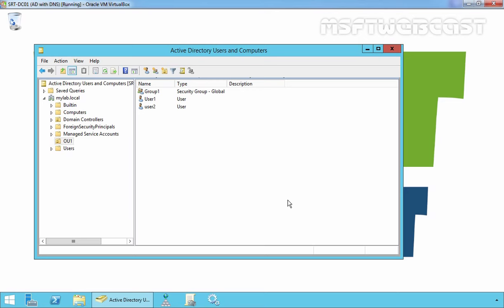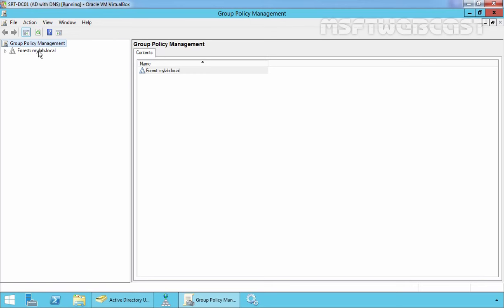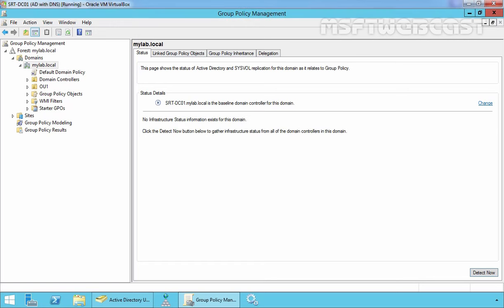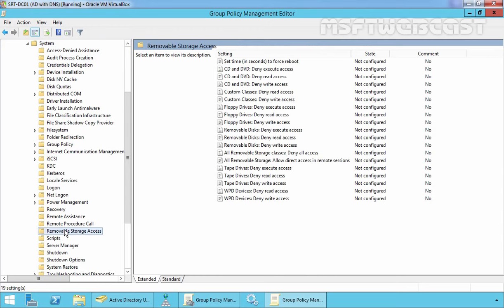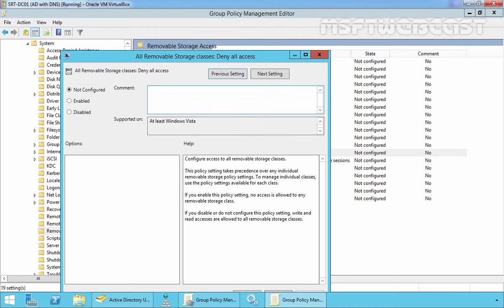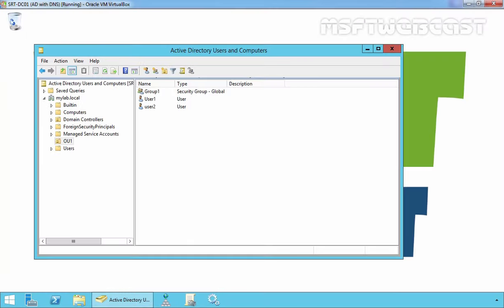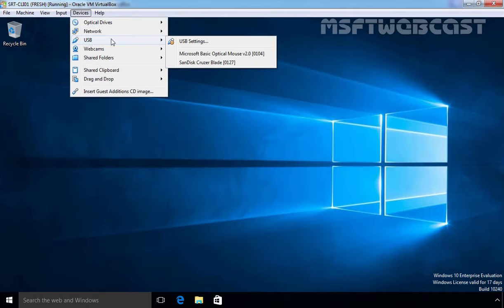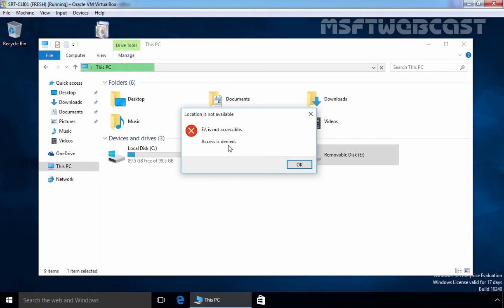How to Disable USB Devices Using Group Policy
In this video i will show you How to Disable USB Devices Using Group Policy in Windows Server 2012 R2